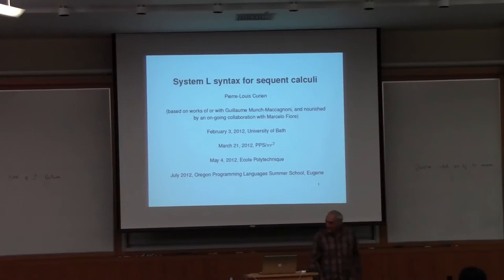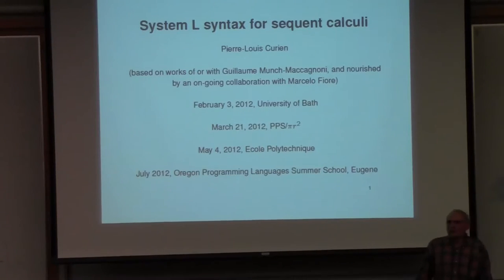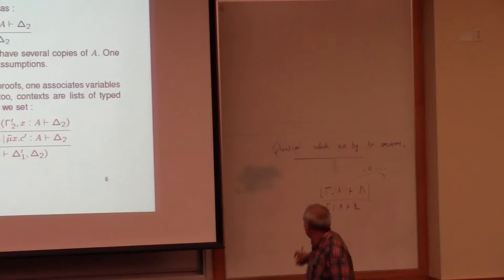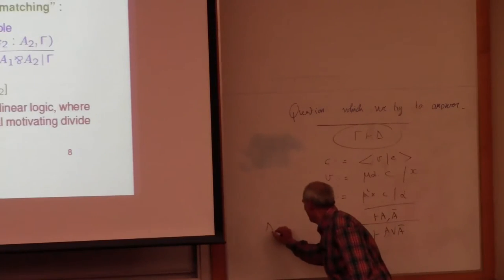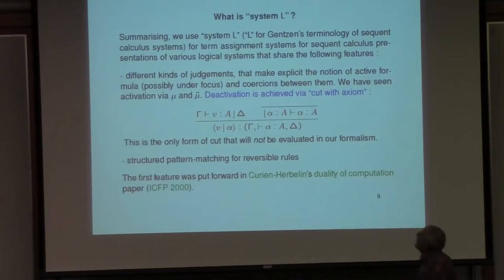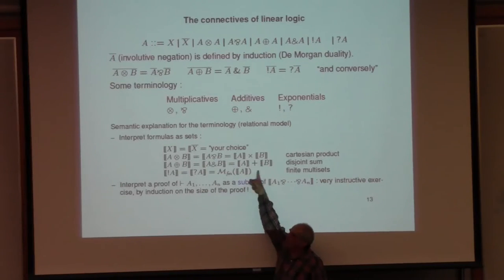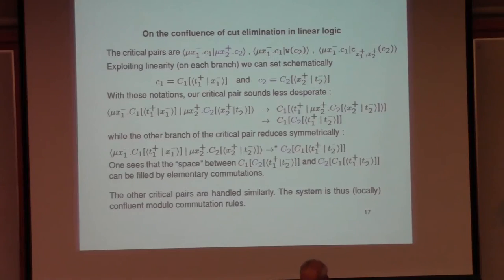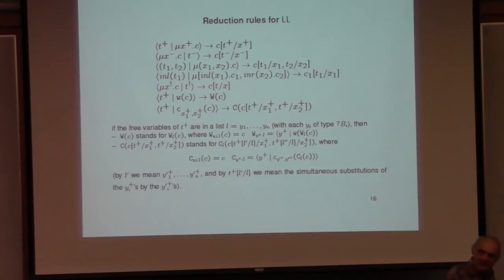Polarization and focalization (2012) - Lecture 1 - Pierre-Louis Curien